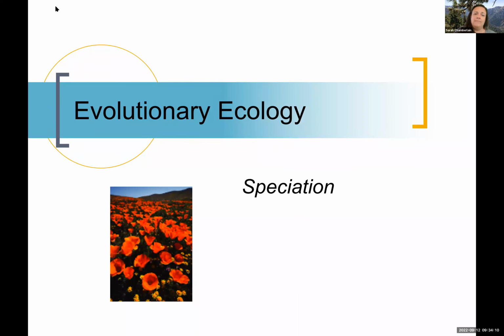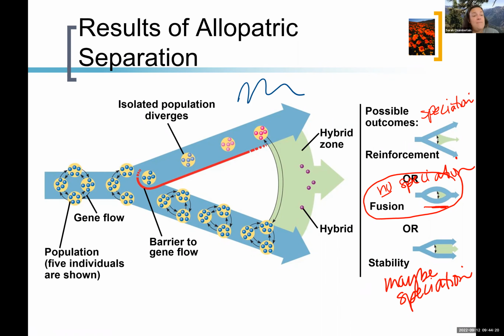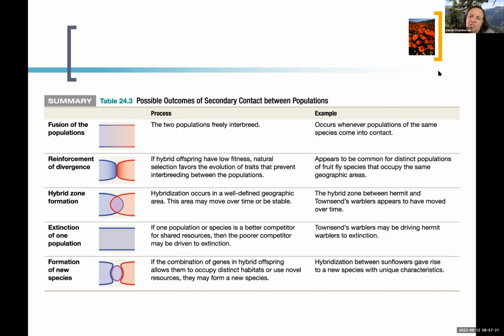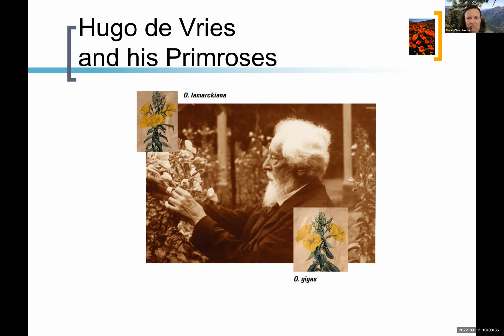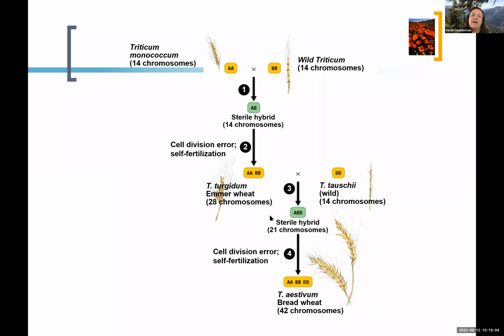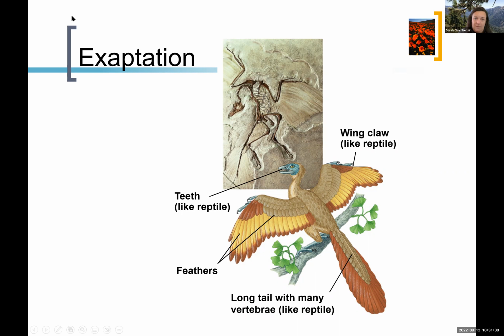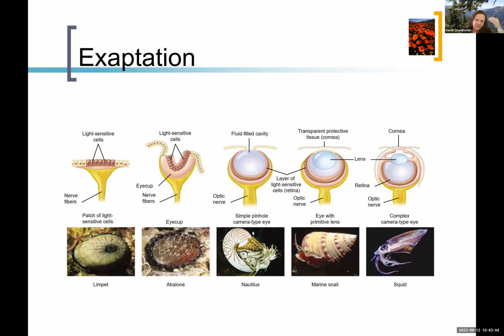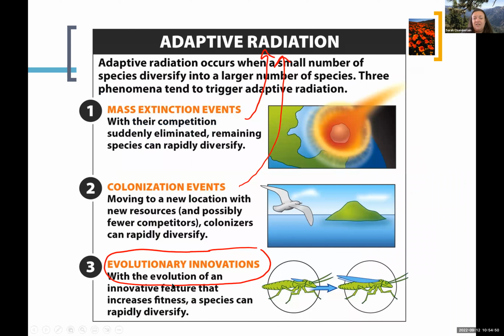Biol 63: 9/12/22 lecture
We finished Macroevolution and discussed OS 1!